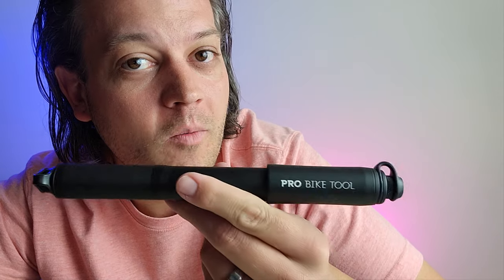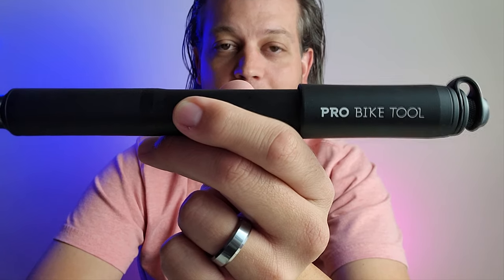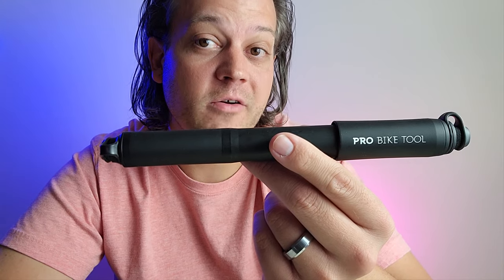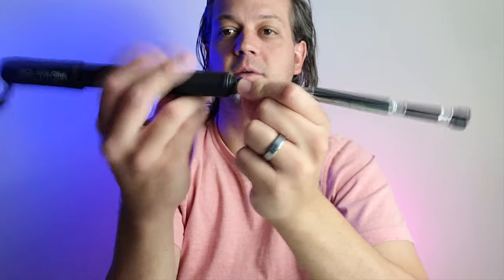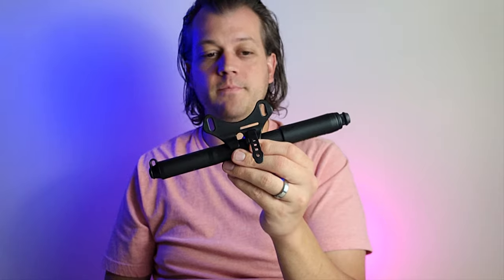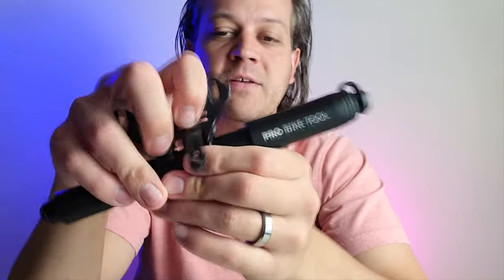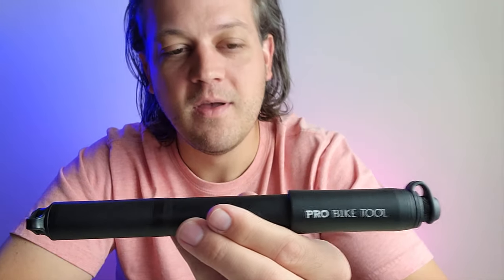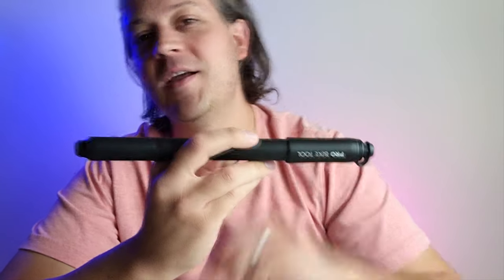The Best Bike Pump? Pro Bike Tool: Mini High Pressure Bike Pump With Gauge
Pro Bike Tool Mini High Pressure Bike Pump With Gauge | Bike Gear Review

Is the the best mini bike pump? You tell me. I feel this pump is amazing and with a company as awesome as Pro Bike Tool, then you cant go wrong. But again tell me what you think.
Here is the link directly to this on Amazon

for more of their products.

For a awesome Full Face Helmet
For the GoPro Hero 7 Black
For the Yakima Holdup EVO
For a great helmet
Full face helmet

Want to save on a brand NEW Diamondback mountain bike? Make sure to follow the instructions in order to get this awesome deal for a New Diamondback bike.
You must:
3. Go to my Instagram and message me that you have done all this.

That is it. Ill message you back the dealer code. Enjoy the deal and get out and ride.